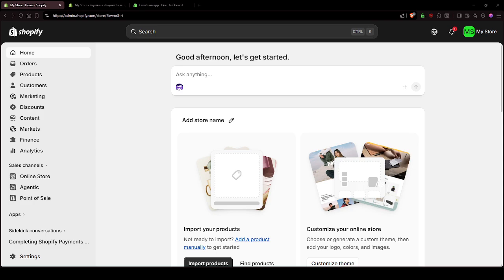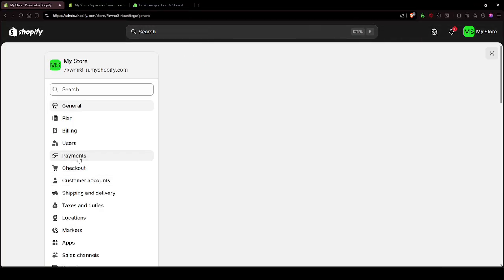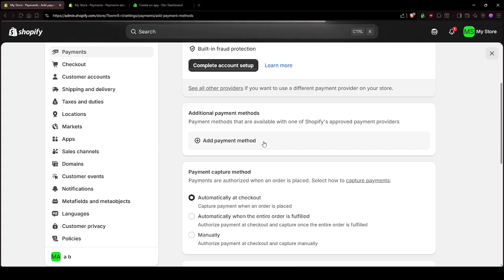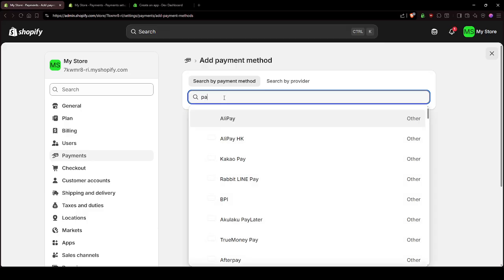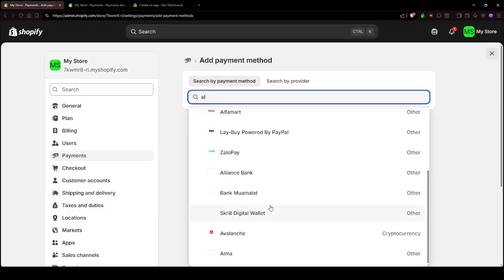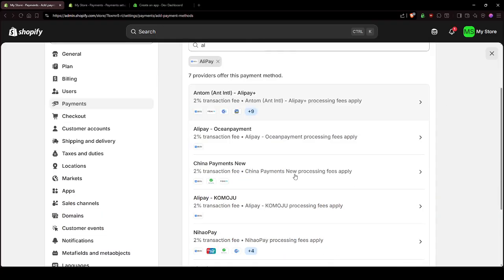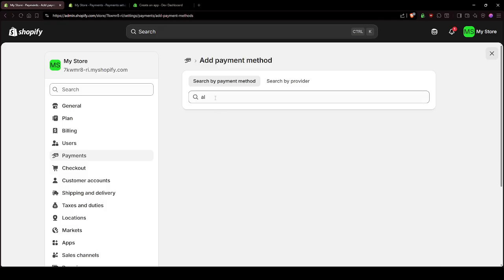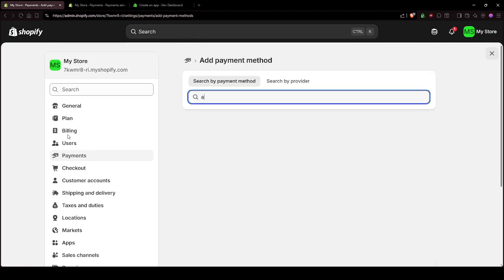How to Add a Payment Method in Shopify (Step by Step Tutorial for Beginners)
To add a payment method in Shopify, start by logging into your Shopify admin panel. From the main dashboard, look at the left hand navigation sidebar and click on the word Settings. It is located near the bottom of the menu. Once the Settings page loads, you will see several options across the center of the screen. Click on the tab labeled Payments to open your payment settings.